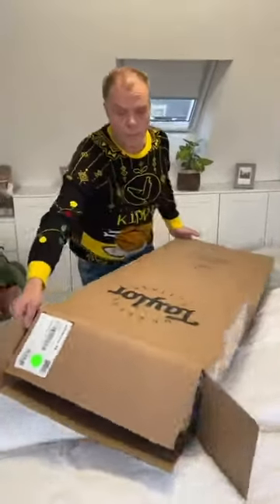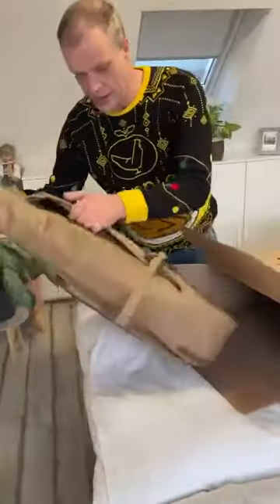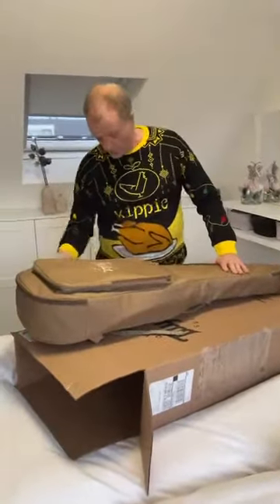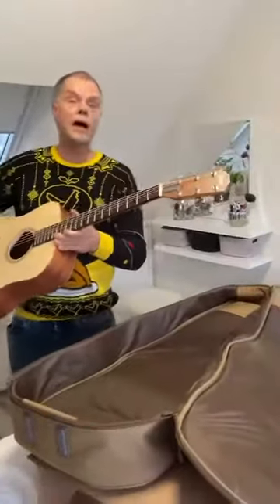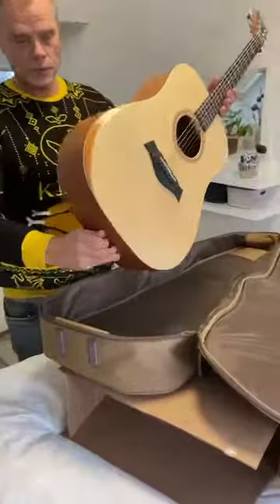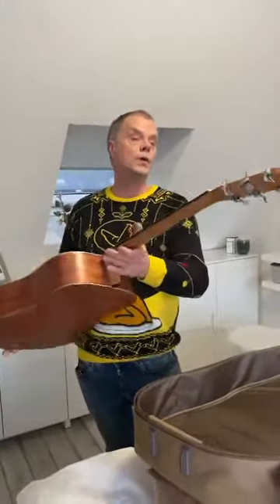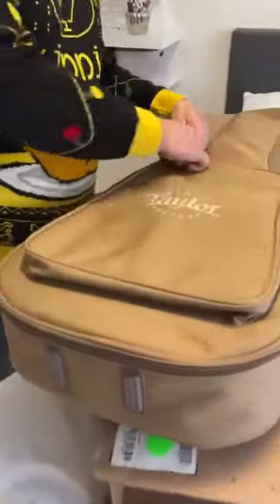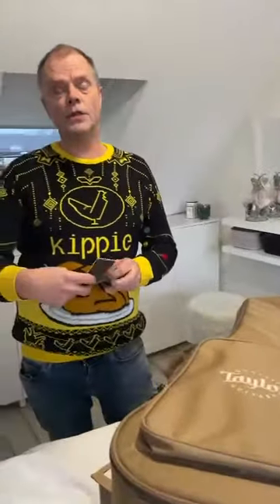Taylor Guitar unboxing and Playing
unboxing Of the Taylor Guitar playing !